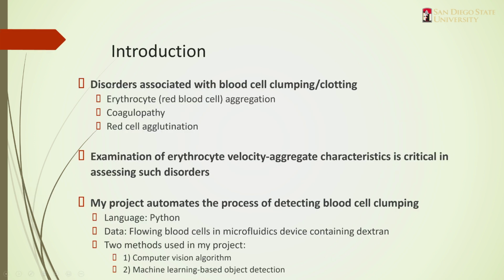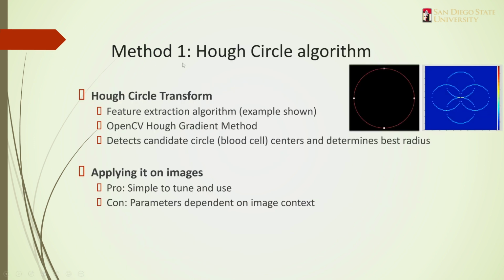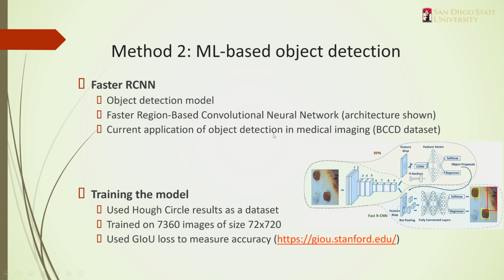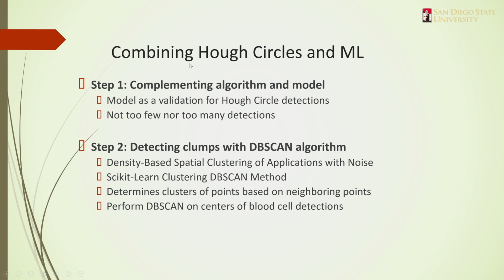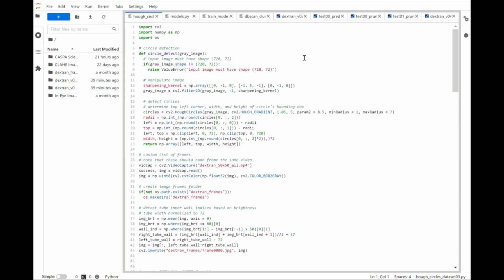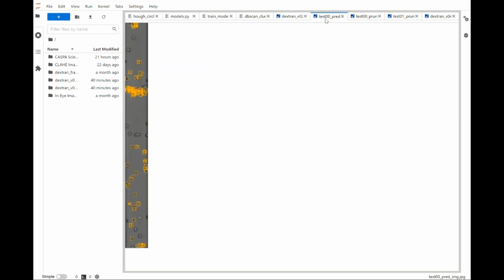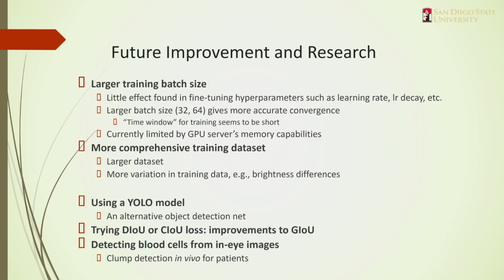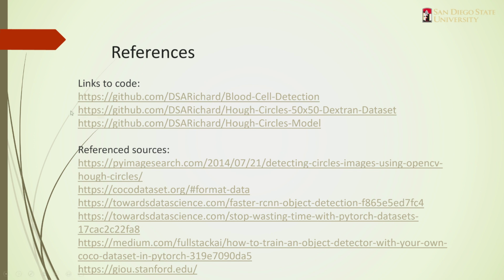CASPA 2022 Science Fair Presentation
Detecting Blood Cell Aggregation Disorders with Machine Learning
-- My Summer Project

This project competed in the Chinese American Semiconductor Professional Association's 2022 Science and Engineering Fair and won first place in the middle school division!